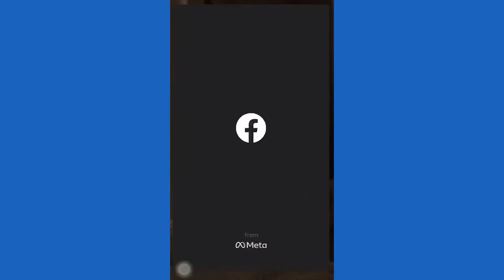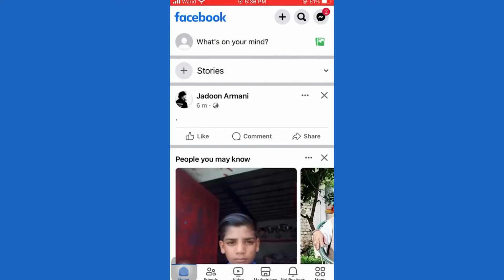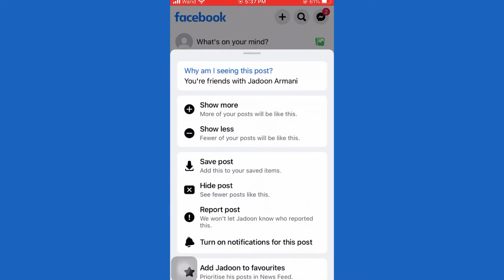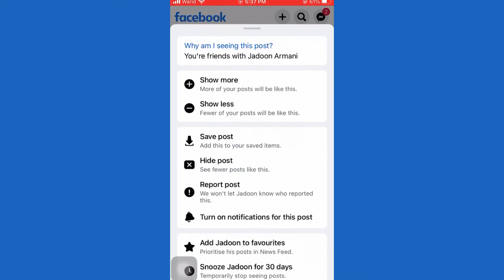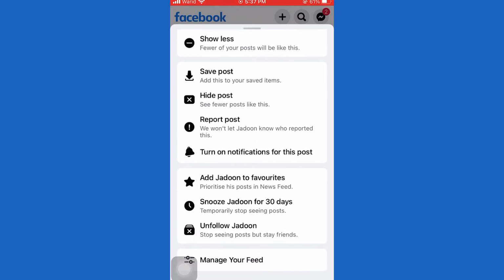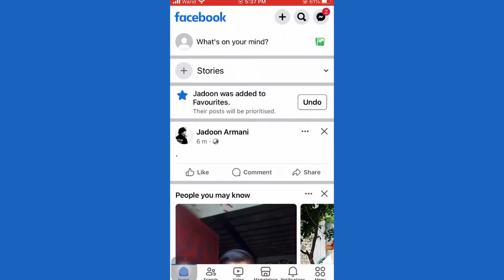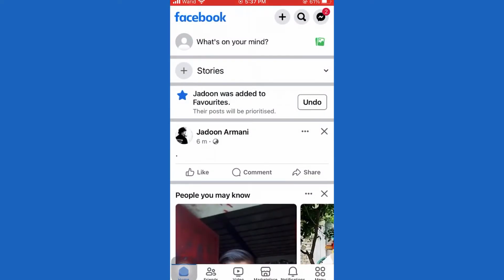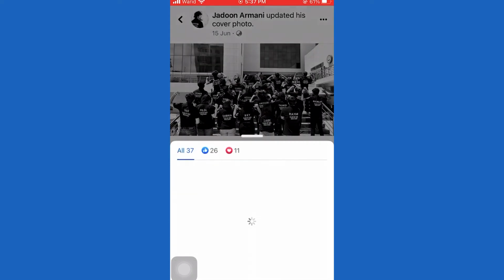How To See Someone’s Likes On Facebook In 2023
Ever wondered how to see someone's likes on Facebook? Wonder no more! This video will show you how to see someone's activity on Facebook and their likes. So if you're curious about what someone is up to, or what they've been liking on Facebook, this video is for you, check out this video and learn how to see someone's likes and activity on Facebook!